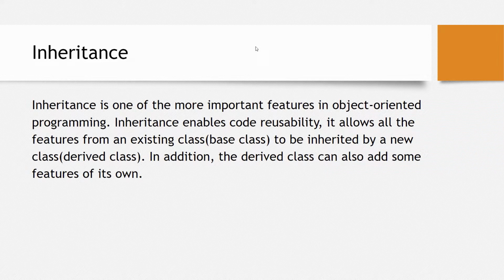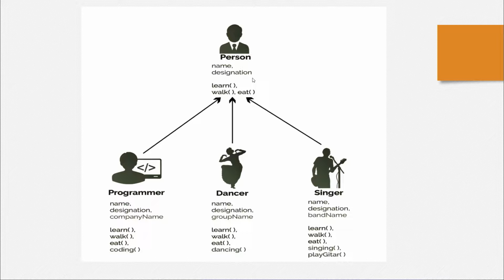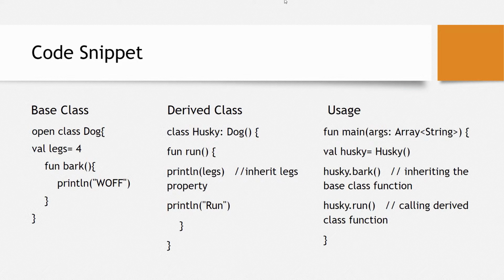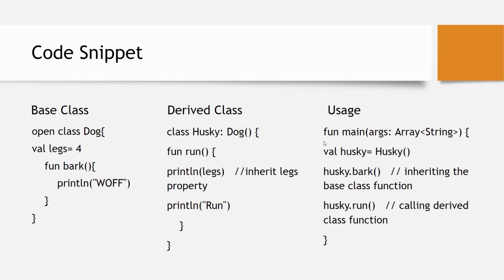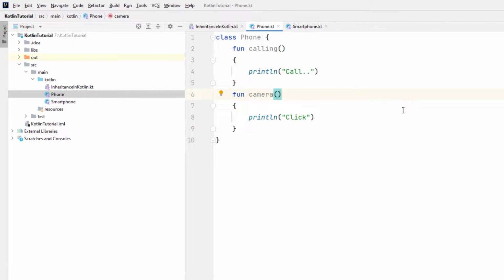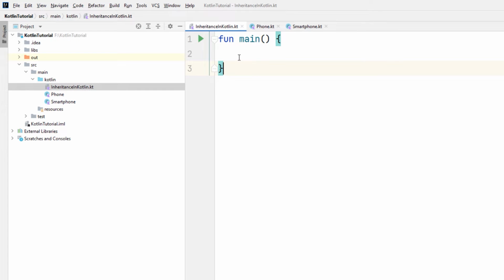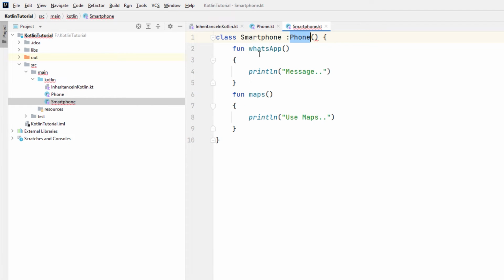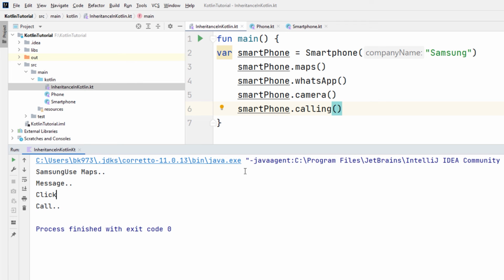Inheritance In Kotlin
In this video we will learn an important concept of Inheritance in Kotlin.